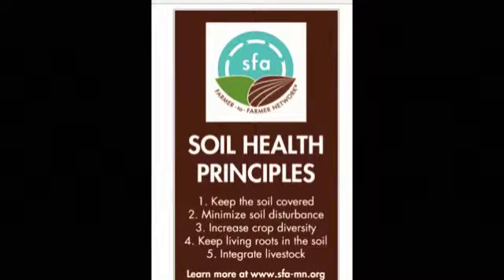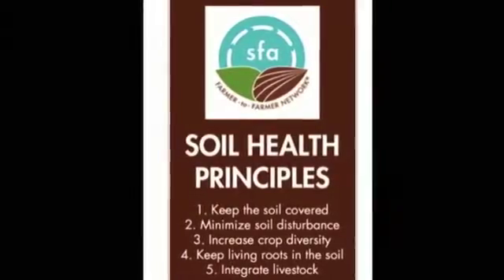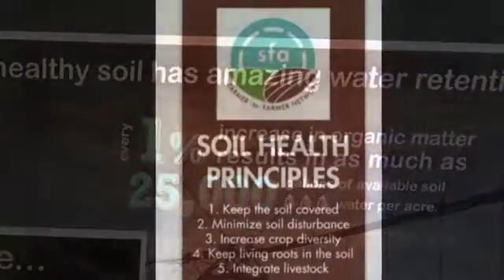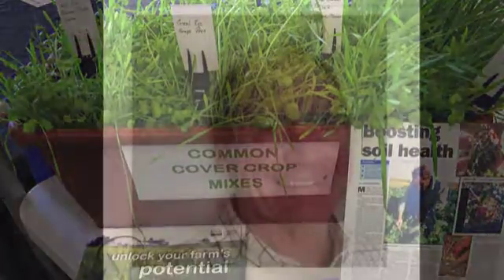Doug Landblom Soil Health Summit 2017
Cover crop/cattle system for soil health, cattle production, and drought protection as explained by Doug Landblom (professor from NDSU).

Fergus Falls, MN.